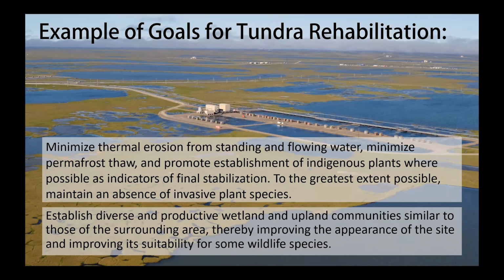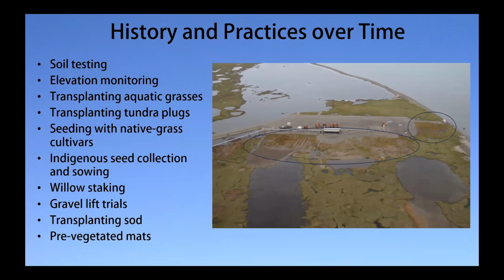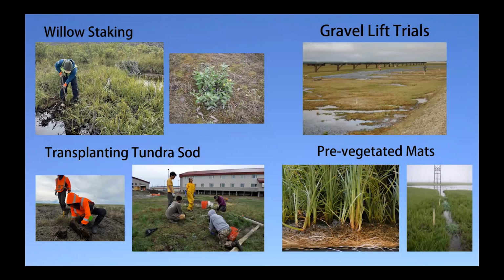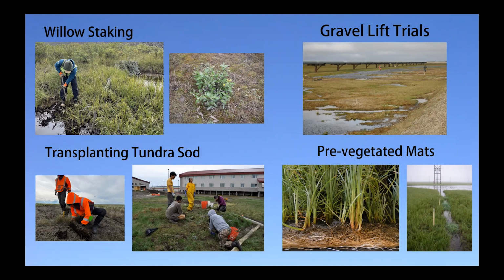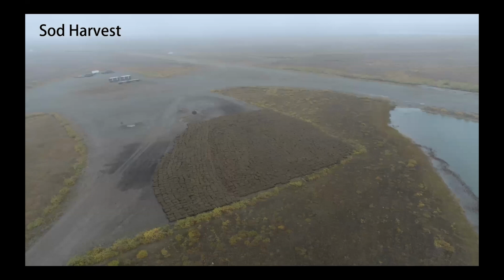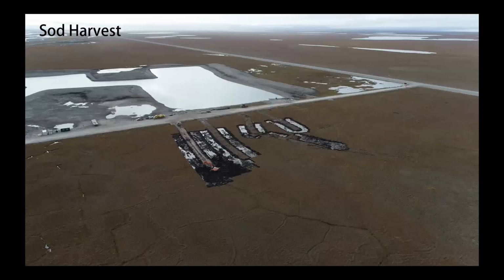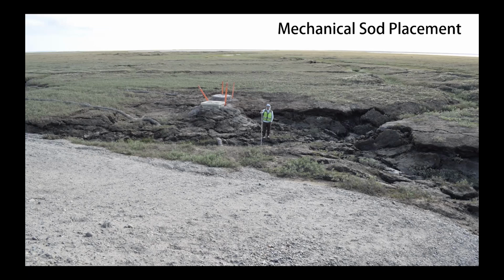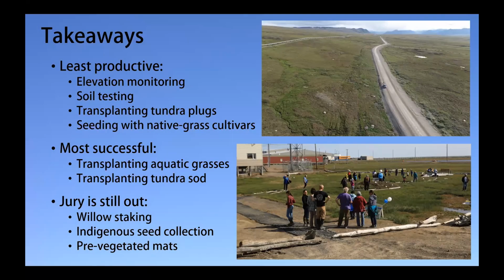Lynn Tundra Rehab Aug2 2023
Tundra disturbance and rehabilitation techniques. Presented at the Permafrost and Infrastructure Symposium held in Utiqiagvik, Alaska, July 28 to August 4, 2023.